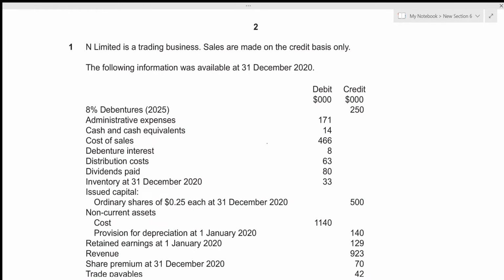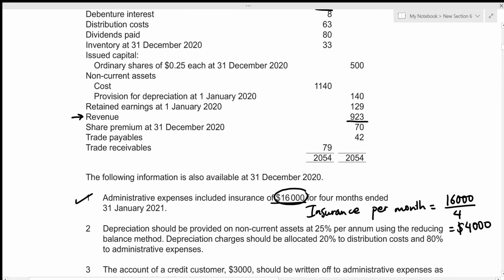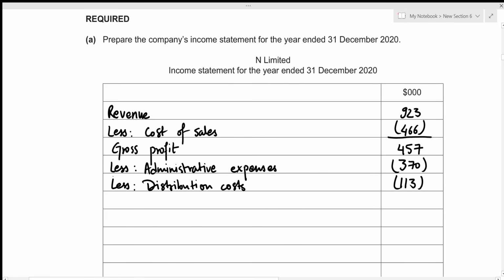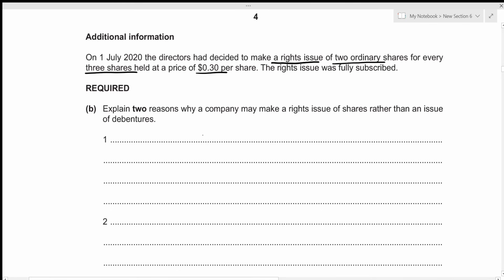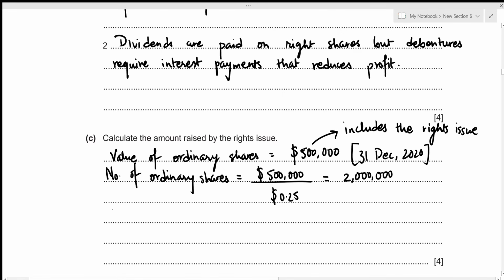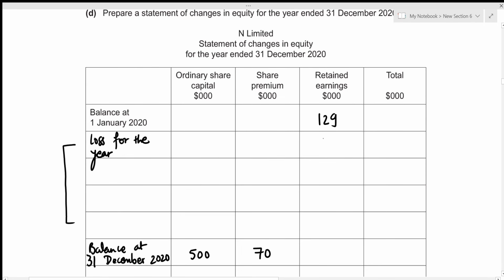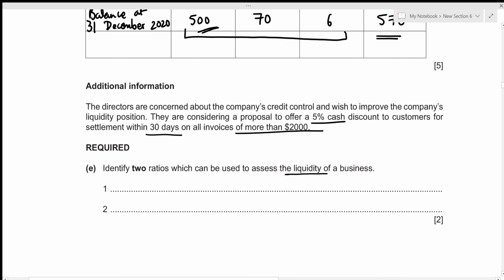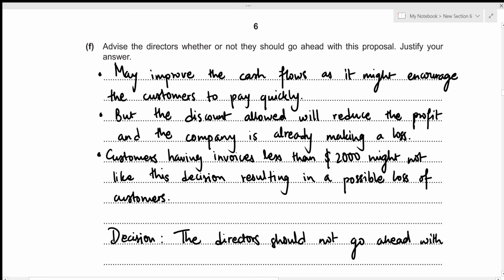A Level Accounting May June 2021 Paper 22 9706/22 Question 1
Timestamps:
0:00 Introduction
0:22 Part (a)
11:32 Part (b)
14:05 Part (c)
17:55 Part (d)
23:36 Part (e)
24:34 Part (f)